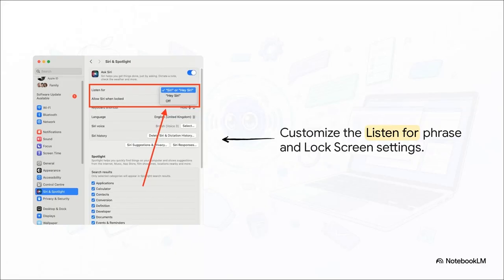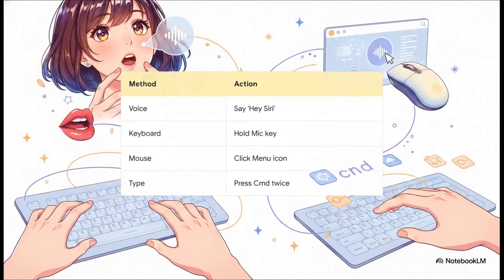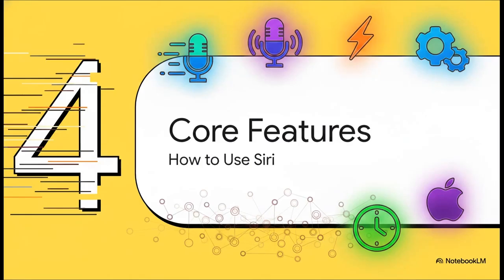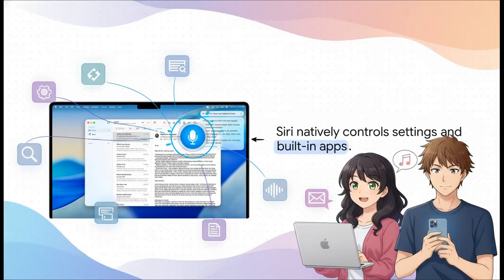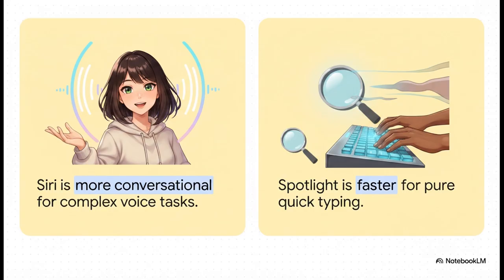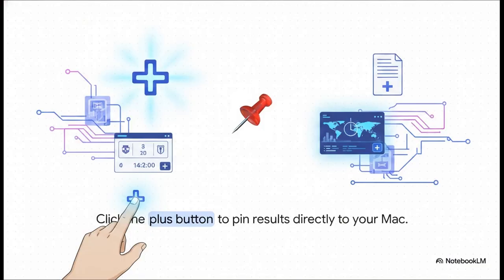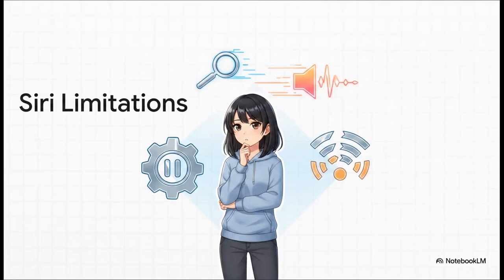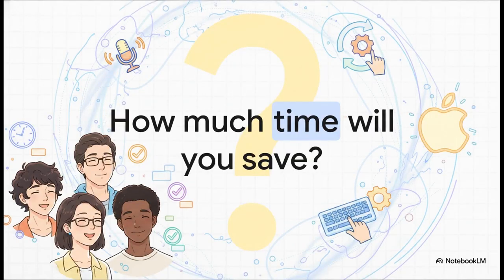Mastering Siri on MacOS Setup Shortcuts and Smart Features | Geeksphere + IT Tech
Learn how to fully use Siri on macOS in this complete beginner-to-advanced guide! In this video, I’ll show you how to enable Siri, customize settings, use voice commands, type to Siri, automate tasks, search files, open apps, and boost productivity on your Mac. Whether you’re using an older Intel MacBook Pro or a newer Apple Silicon Mac, Siri can help make macOS faster and easier to use every day.
We’ll also cover advanced Siri features, shortcuts, hands-free controls, and real-world examples for students, developers, IT users, and everyday Mac users. If you want to get more out of your Mac, this tutorial will help you master Siri step-by-step.
Topics covered:
• Turning Siri on in macOS
• “Hey Siri” voice activation
• Type to Siri commands
• Opening apps with Siri
• Searching files and folders
• Siri productivity tips
• Siri with Apple Intelligence
• macOS customization
• Siri shortcuts and automation
• Best Siri commands for Mac users

💬 Comment your favorite operating system